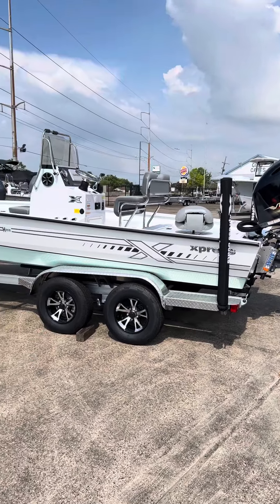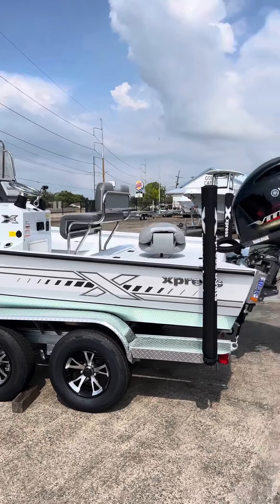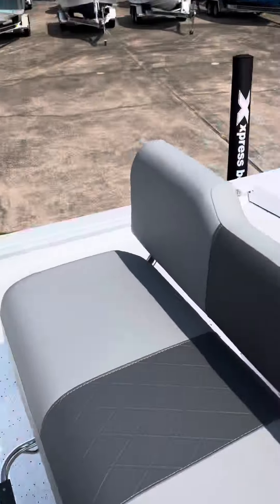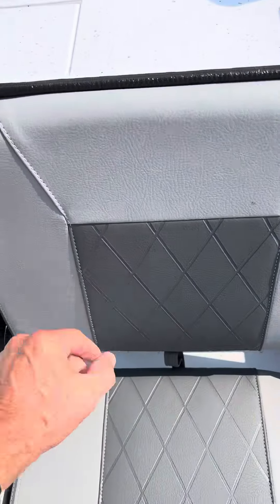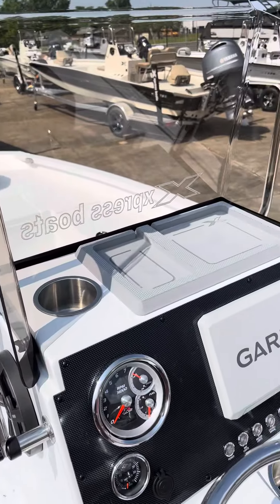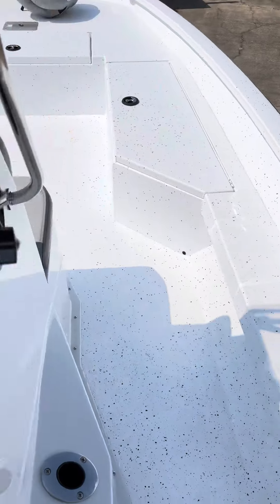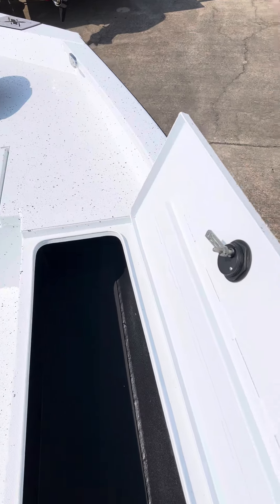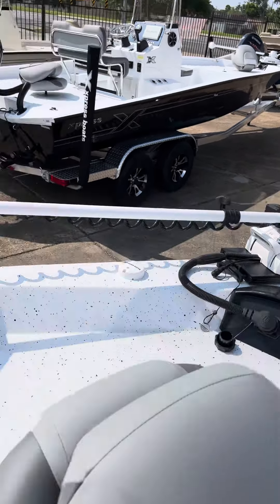Xpress H22B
Bent Marine
8001 Airline Dr